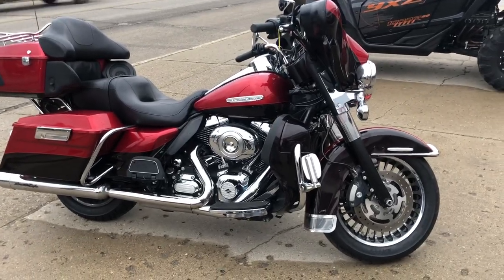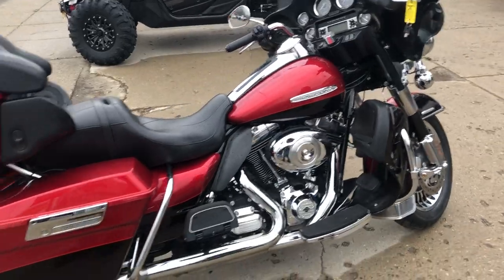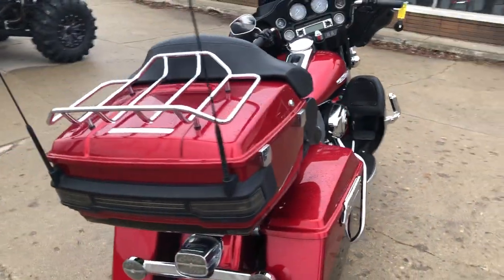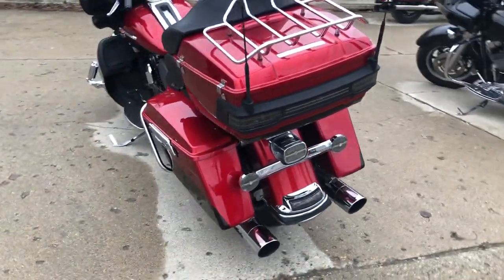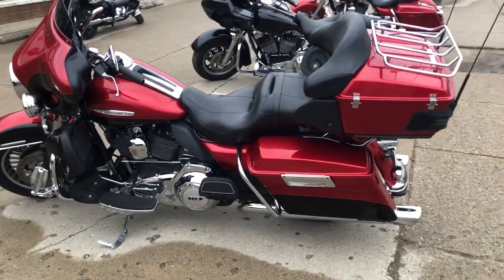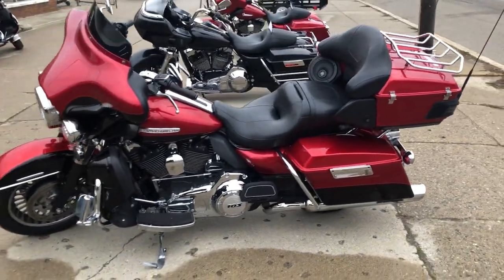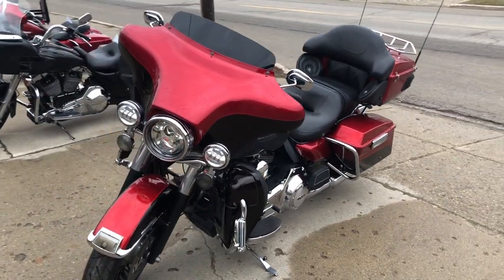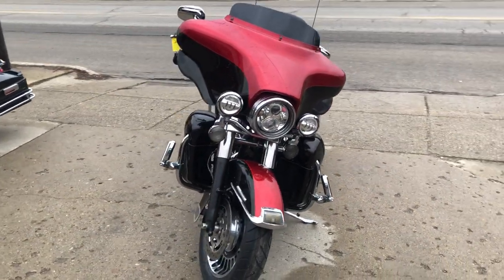2013 HARLEY FLHTK FOR SALE IN MI U6687